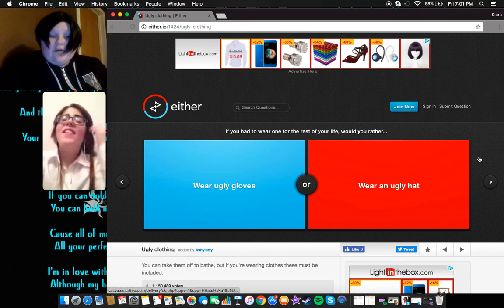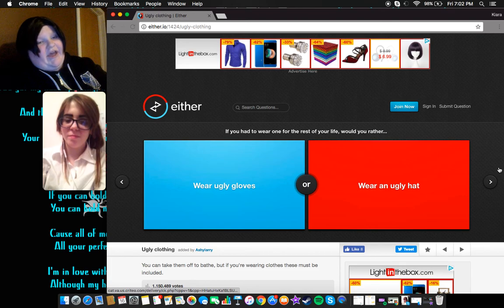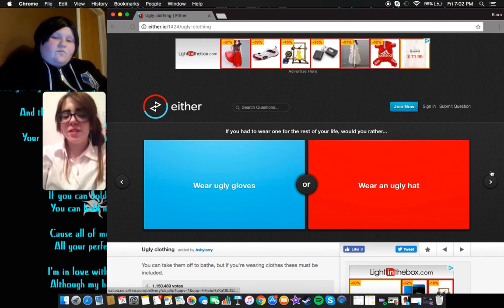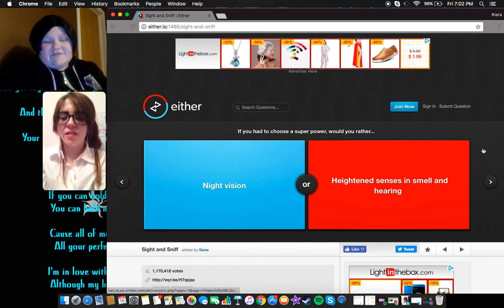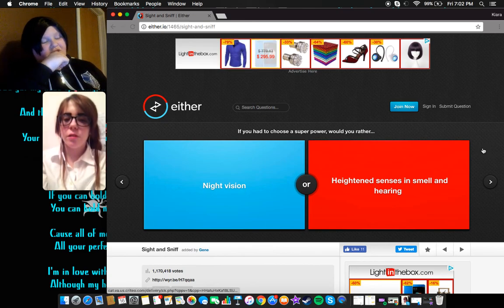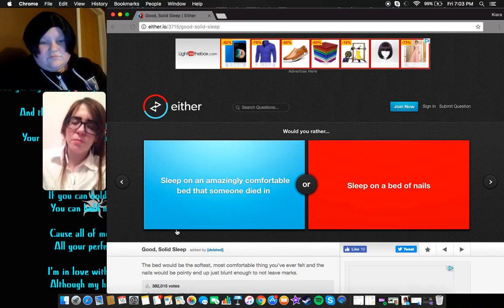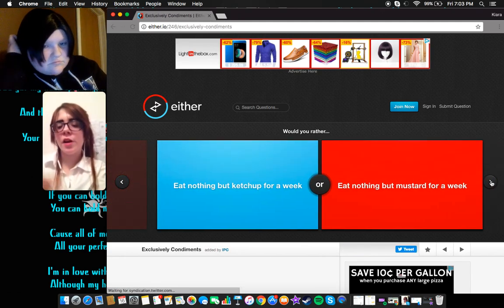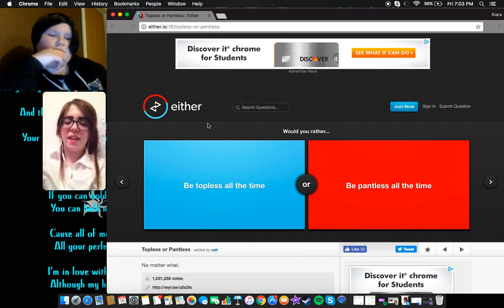HEICHOU IS GOING PANTLESS | Levi Plays Would You Rather Part 2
Sorry this is shit, but this is part 2 and part 1 will be up after this.